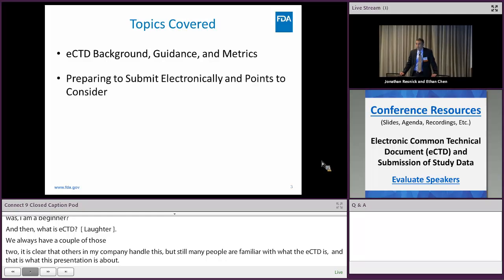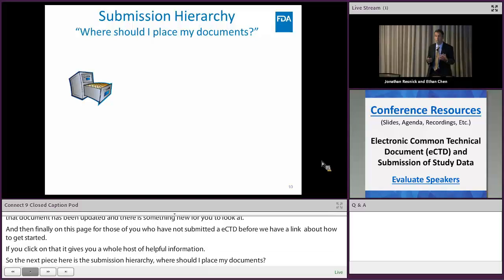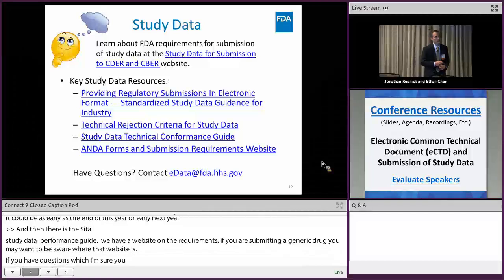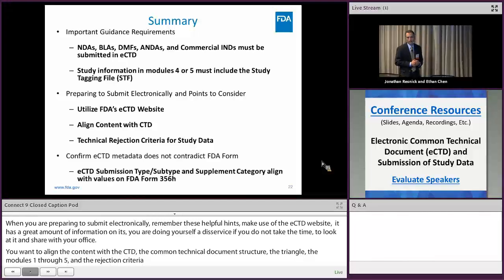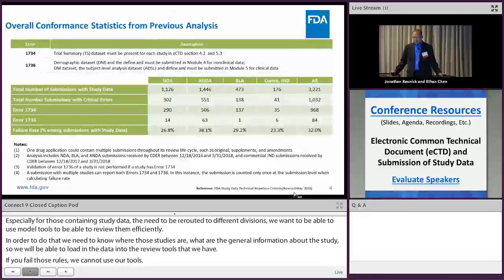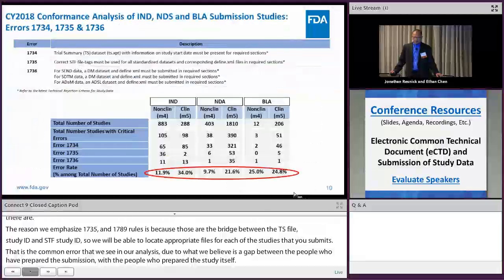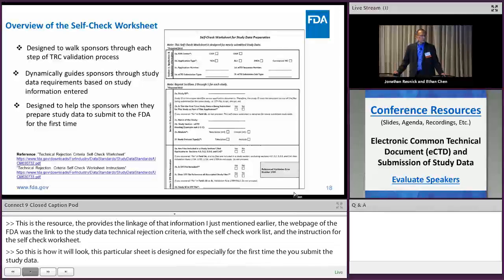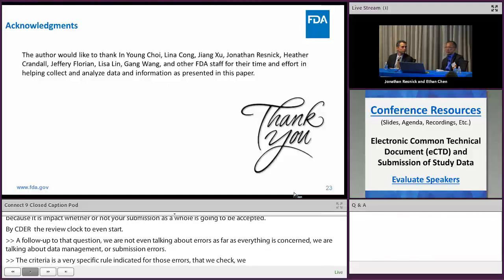Electronic Common Technical Document (eCTD) and Study Data (7of15) RedI – May 29-30, 2019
CDER Office of Business Informatics’ Jonathan Resnick and Chao (Ethan) Chen discuss eCTD background, guidance, and metrics; points to consider when preparing to submit electronically; and electronic submission processing. Chen covers technical rejection criteria for study data.